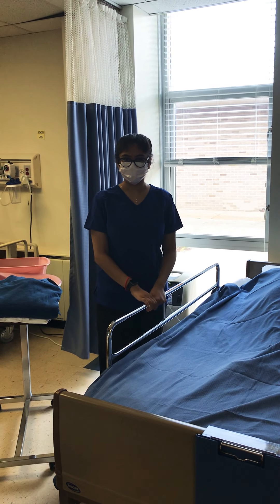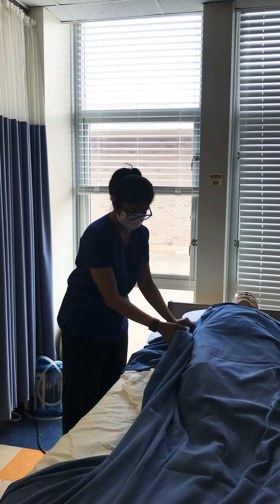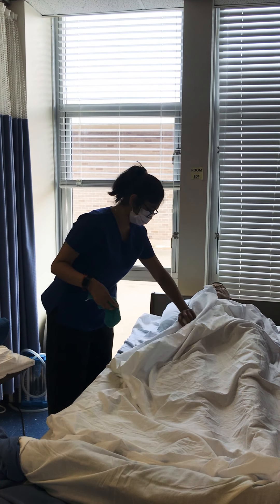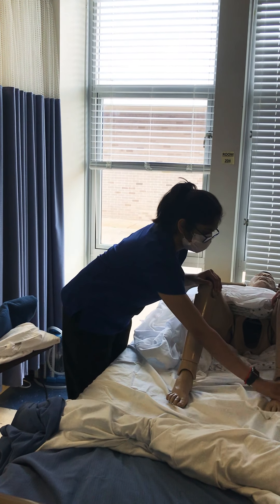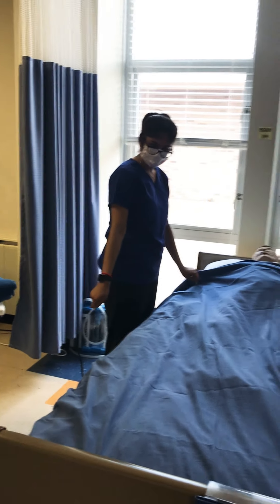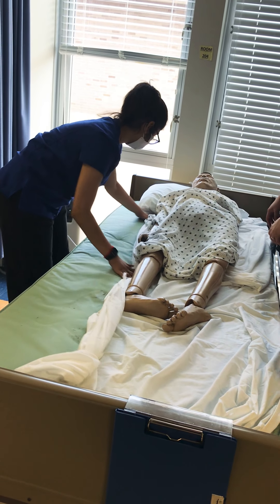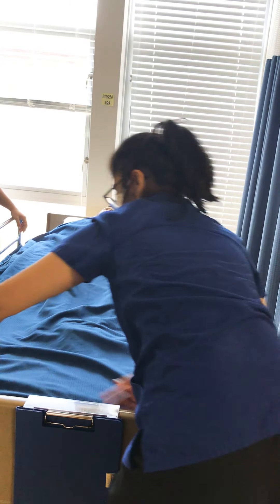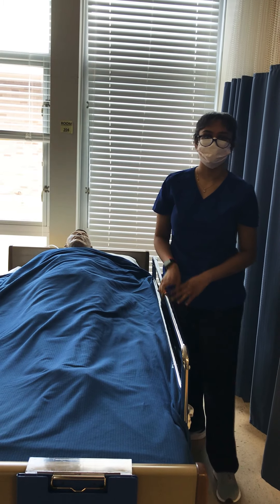Heema Patel TCAT - Bed Bath, Occupied Bed and Bed Pan Skill